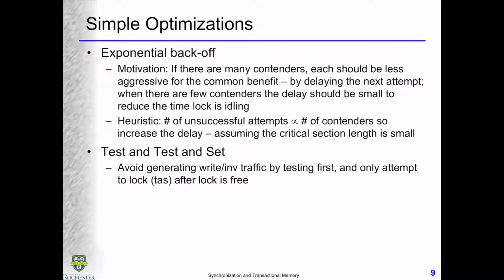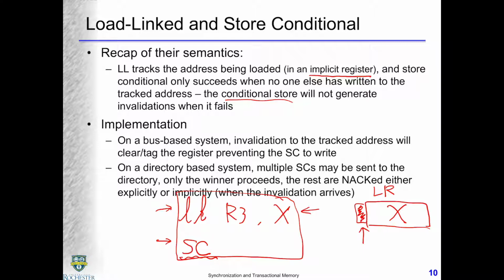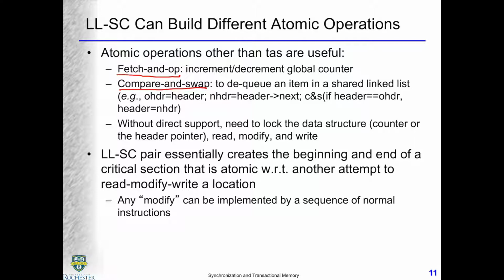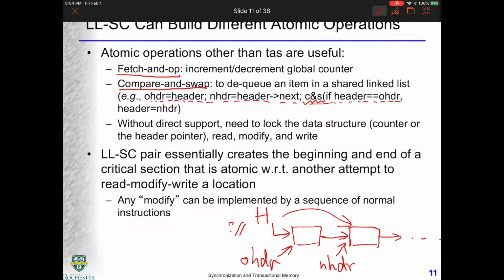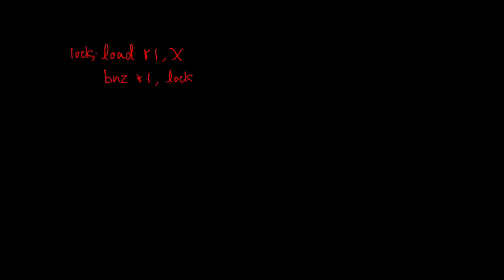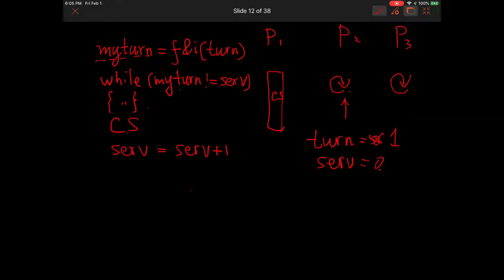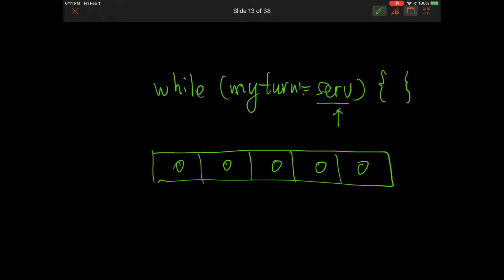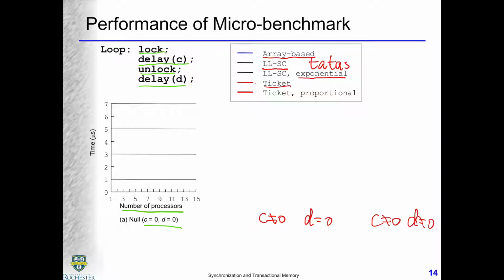Vid18: Advanced locks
Lock implementations that pay more attention to coherence costs.